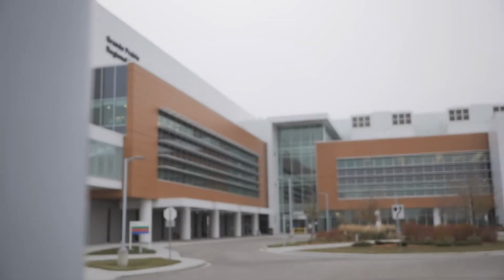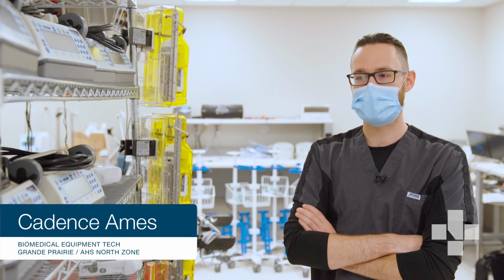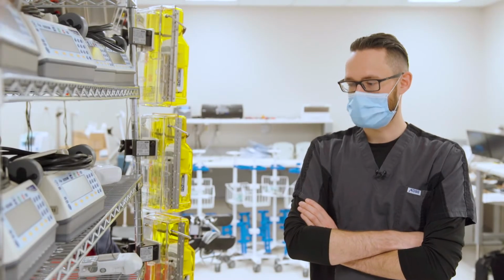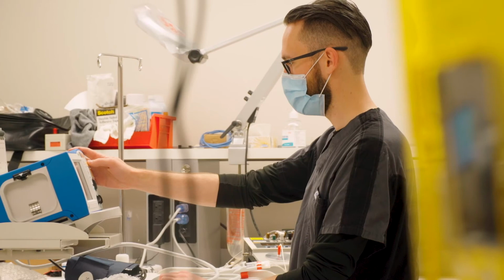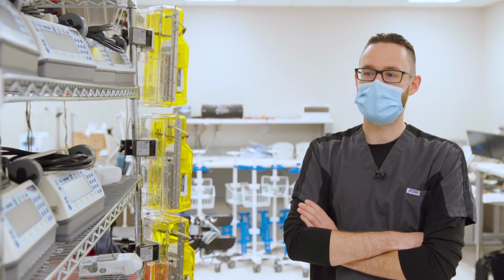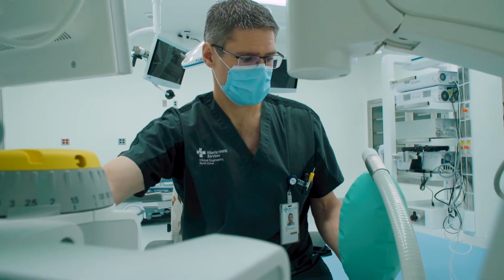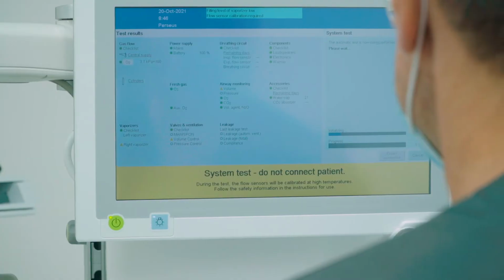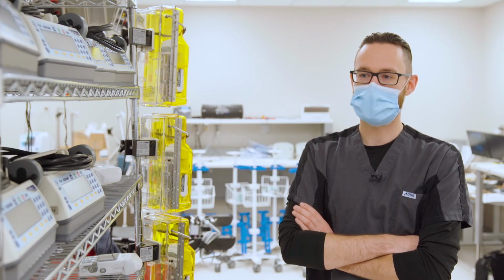Grande Prairie Regional Hospital — Clinical Engineering